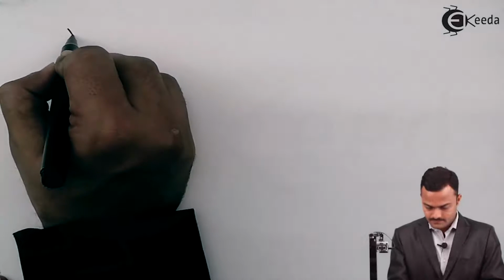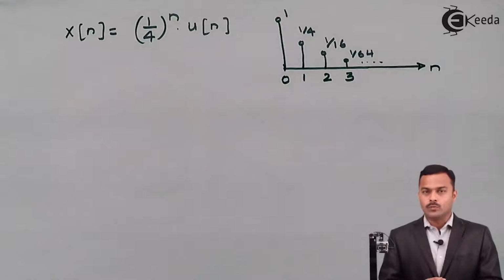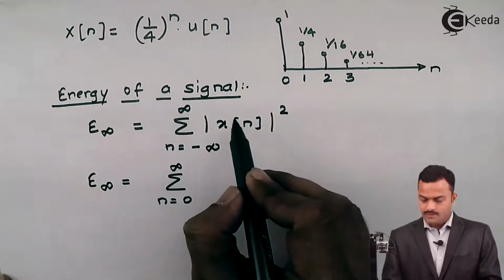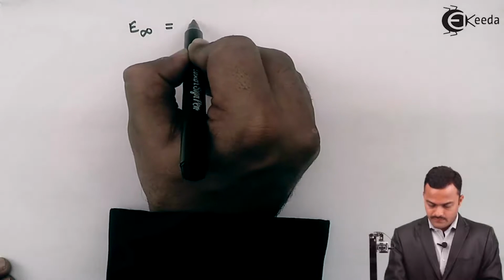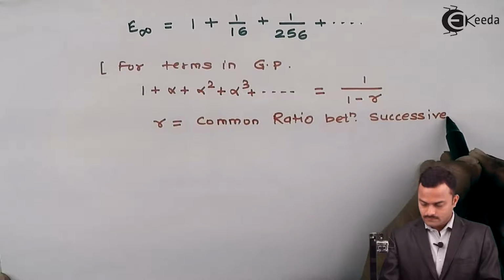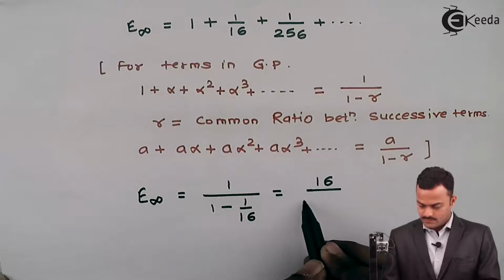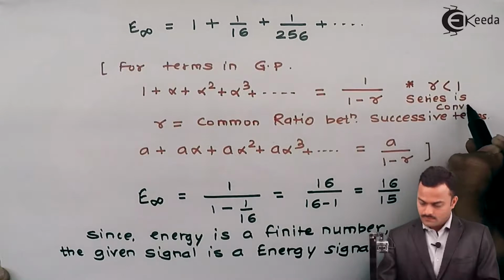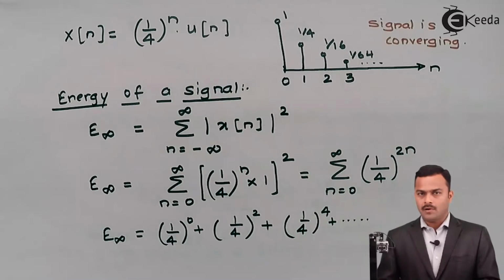Problem 2 on Energy and Power | Representation of Signals | Signals and Systems